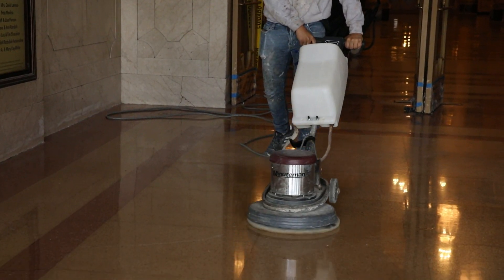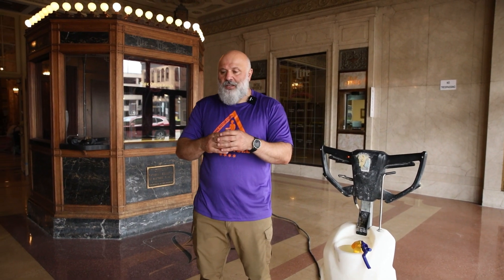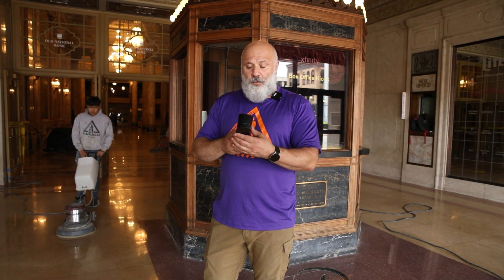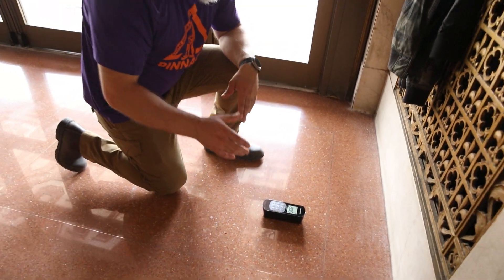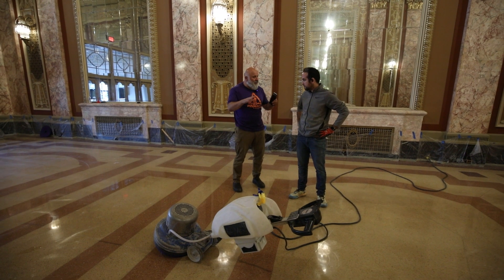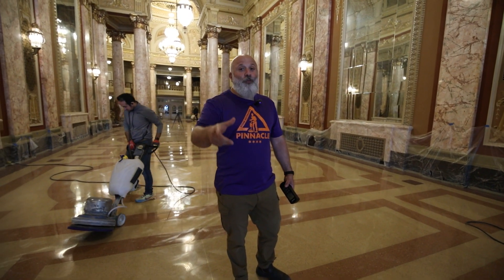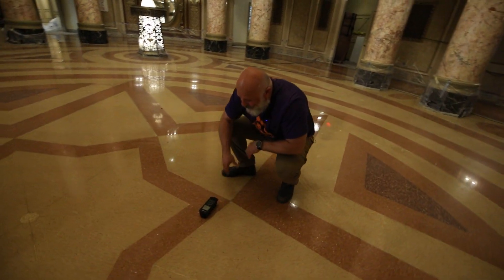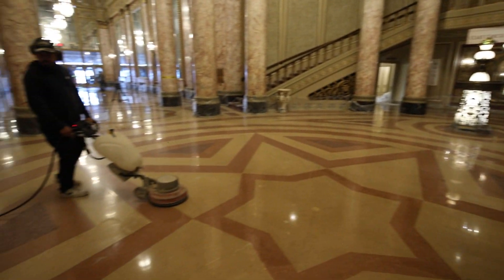Vol: 3 Rialto Square Theatre Terrazzo Restoration: A Grand Finale !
Rialto Square Theatre Terrazzo Restoration: The Final Polish (Volume 3)

In this final chapter of the Rialto Square Theatre terrazzo restoration series, we focus on the vitrification process, transforming the terrazzo into a stunning, glass-like masterpiece. Before diving into vitrification, we take a moment to revisit the large machine that helped us diamond polish the terrazzo, preparing it for this ultimate polishing phase.

This volume is very technical, as we take a deep dive into the detailed processes of terrazzo restoration, highlighting every step needed to achieve the glass-like finish. We demonstrate how we refine the terrazzo’s beauty, increase its high-resolution reflectivity, and seal the surface to protect it for years to come.

After completing the restoration, we all gather together in a final act, summarizing the project and celebrating the completion of this significant journey. To wrap up, the video ends with stunning before-and-after scenes that showcase the dramatic transformation—revealing the remarkable difference and beauty of the restored terrazzo.

Don’t miss the grand finale of this restoration journey—where technique, craftsmanship, and celebration come together to create a breathtaking terrazzo floor!